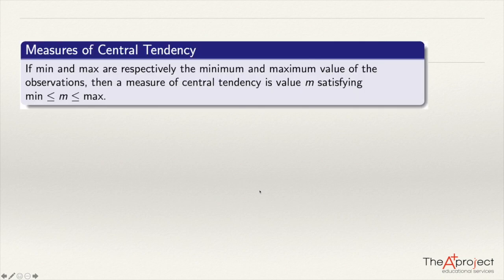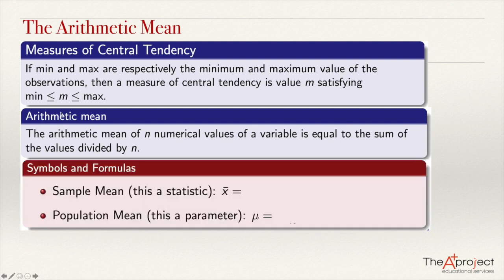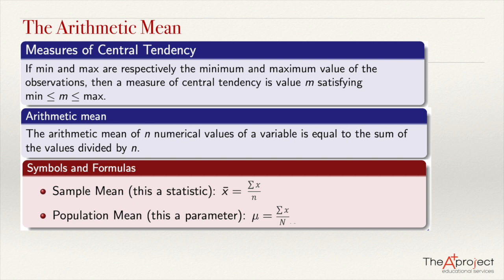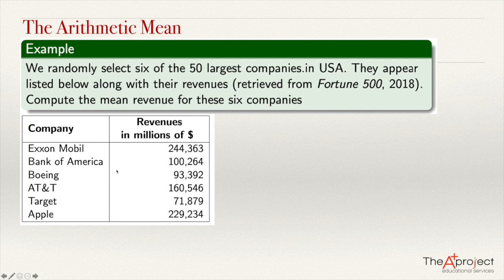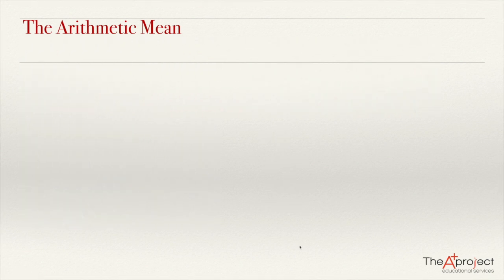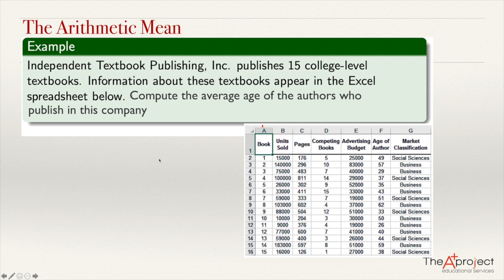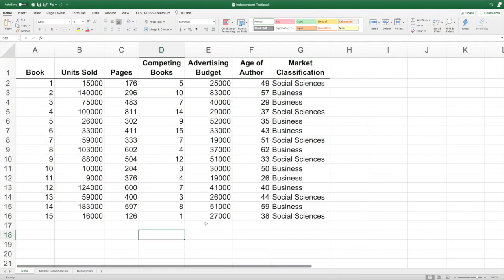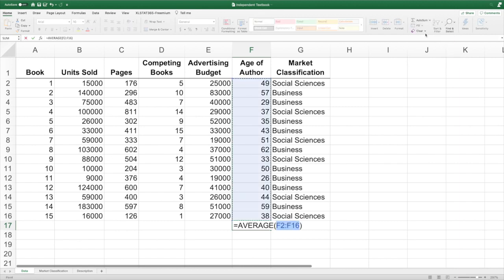Arithmetic Mean Explained: Sample vs. Population + Excel Tutorial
Learn the difference between the Sample Mean and the Population Mean with simple examples and a step-by-step Excel demonstration!
In this video, we’ll cover:
✅ What the arithmetic mean is
✅ The difference between a population mean (μ) and a sample mean (x̄)
✅ How to calculate both with examples
✅ How to quickly compute the mean using Microsoft Excel

This video is perfect for students in statistics, data analysis, or business courses who want a clear explanation and practical skills.